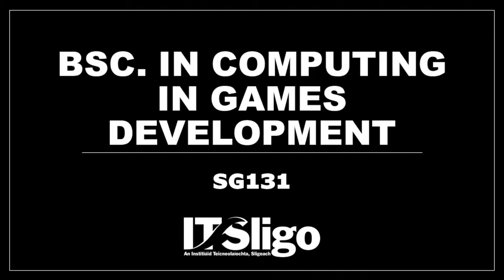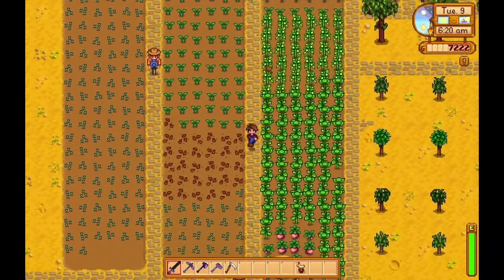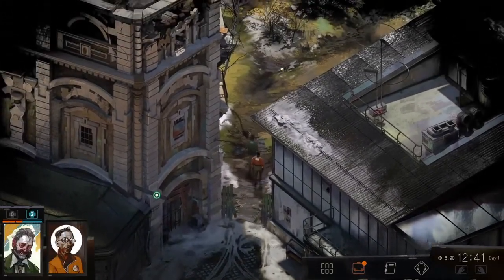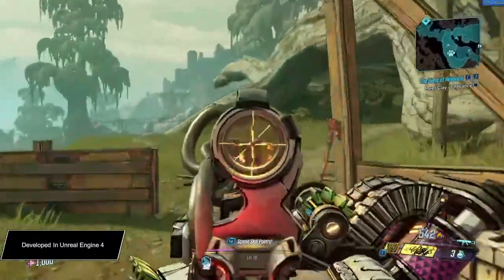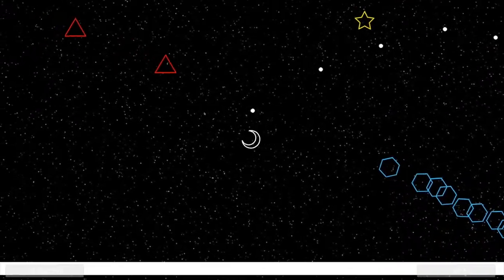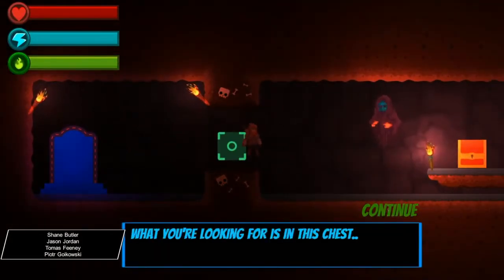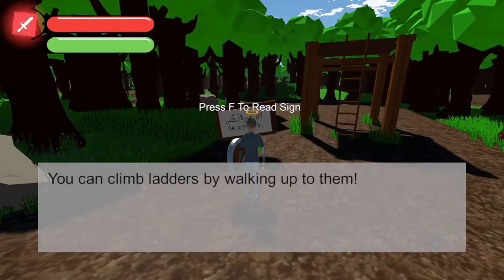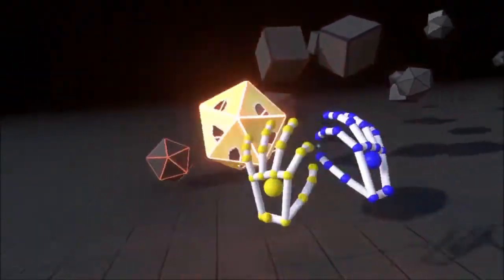Games Development at ATU Sligo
Listen to IT Sligo lecture, Neil Gannon, speak about the BSc in Games Development offered at IT Sligo. This course uses a software engineering approach to games development, combining study of the technical aspects of games programming, including virtual reality, augmented reality and artiﬁcial intelligence, with the principles of project management, quality assurance and organisational management.